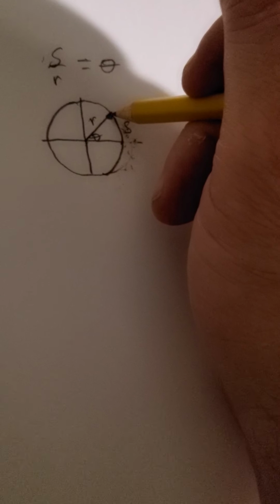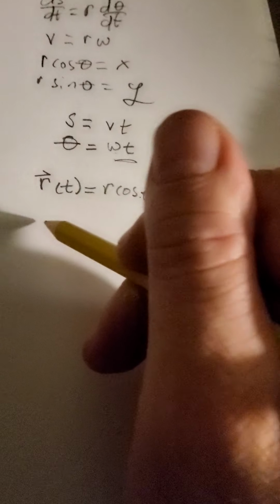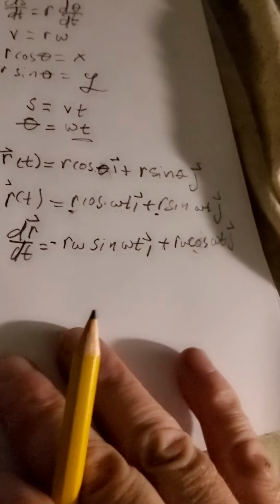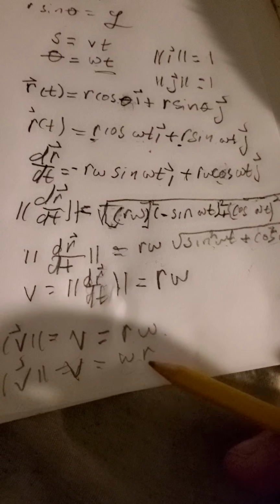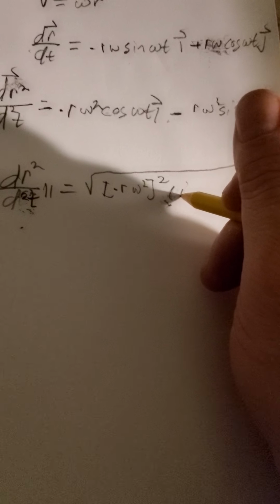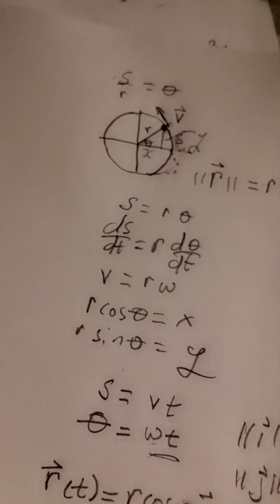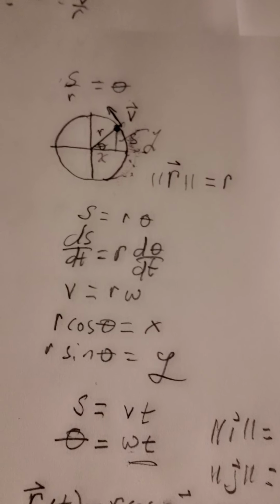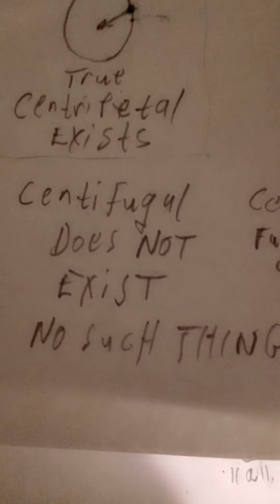A clear cut proof that disproves the existence of centrifugal force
There is no such thing as centrifugal force. (Forgot the "r")